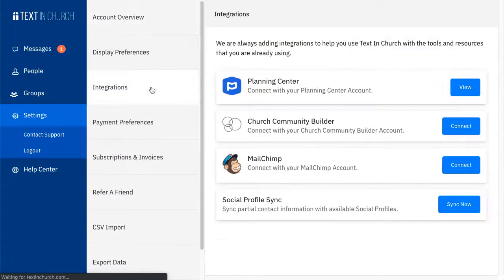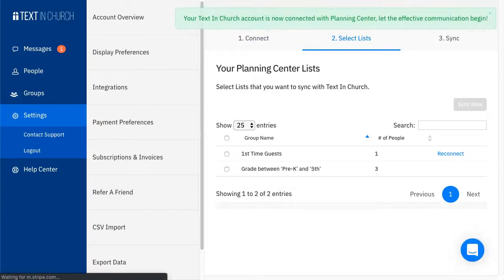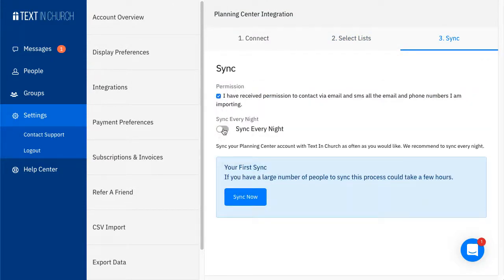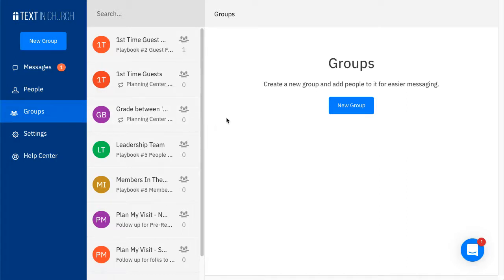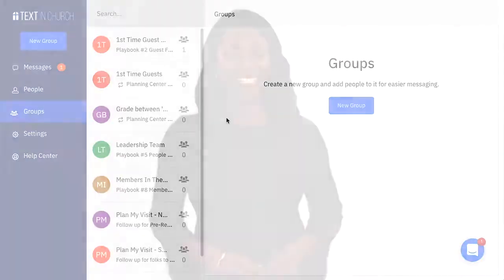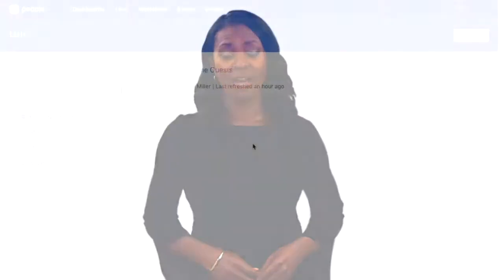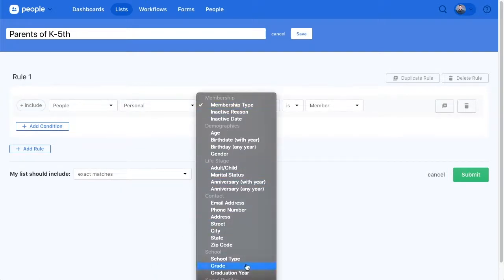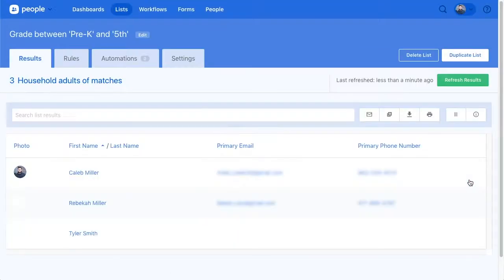Text In Church Integration with Planning Center - 2020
A step-by-step guide to Planning Center Integration with Text In Church.